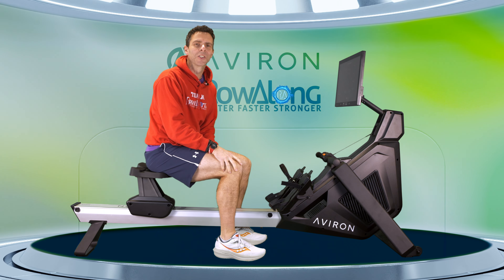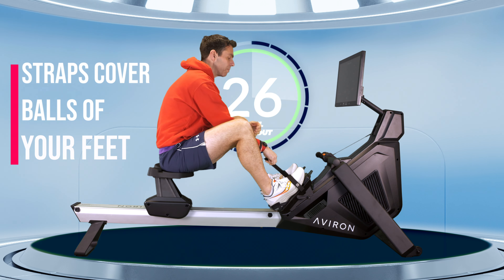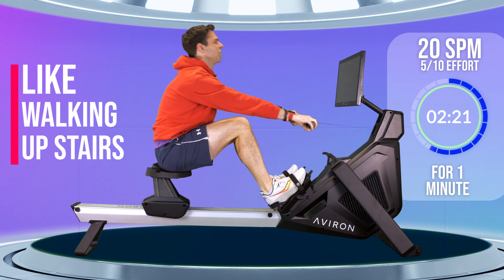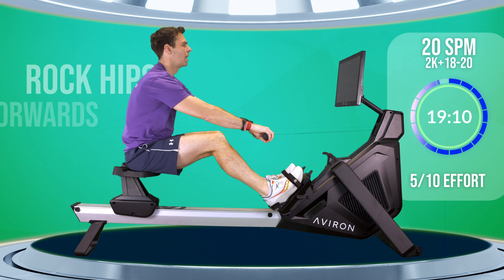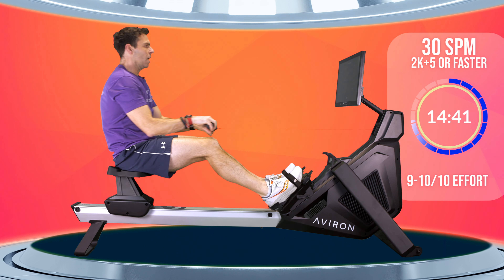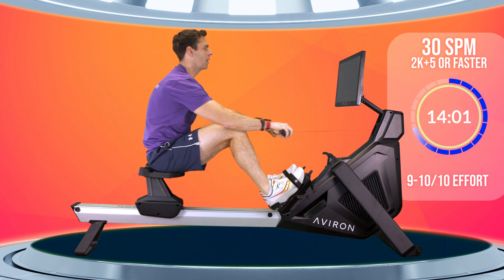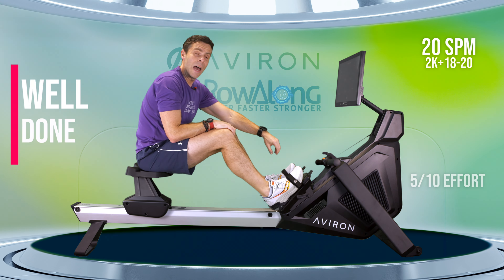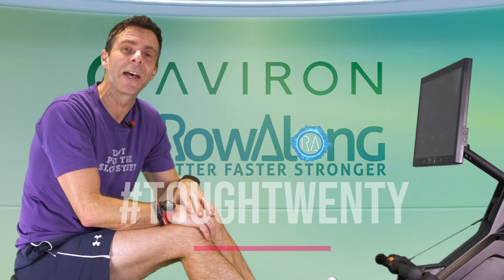Zero to Hero Rowing Workout Plan - Row 12 = 20 minutes Slow to fast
Increase your speed and stroke rate 3 times over the course of an amazing 20 minute workout.

Climb the ladder three times, increasing from 20 to 24 to 28 strokes per minute, and from 2K=18-20 to 2K+12 to 2K+5 pace.  Slap on an extra 2 minutes to cool down, and that's 20 minutes done.

🚣 ROW 12:  20 minutes at 20spm - at a low intensity🚣

WARMUP:         4 minutes
WORKOUT:       2 mins at 20,  2 mins at 24,  2 mins at 28  x 3  (+ 2 min easy)
PACE GUIDE:    (2K+18-20),  (2K+12), (2K+5)
EFFORT/RPE:   5/10 - 7/10 - 9/10
SPEECH:           Easy - Hard - Harder

⁉ Don't be alarmed that I'm not on a Concept2. The machine may be different, but the workout design remains the same. Row along with me on your machine, and follow my guidance for stroke rate and intensity. ⁉

‼ 2K Pace Info ‼
If you're unfamiliar with 2K pacing guides:

1 Row a 2000m time trial as fast as you can (if you're healthy enough to do so).
2 Divide the final time by 4 to get your average time to row 500m, which is your 2K pace.
3 For example, if you rowed 2000m in 8:24, your 2K training pace is 2:06.
4 Adjust based on guidance (e.g., 2K+18 means go 18 seconds slower).

📚 CHAPTERS 📚

00:00 Introduction
02:33 Warmup
07:33 Main Workout - 2 mina at 20  2 min at 24 2 min at 28  x 3 + 2 min easy

For info, RowAlong used to be PDP but changed its name to RowAlong in 2020.